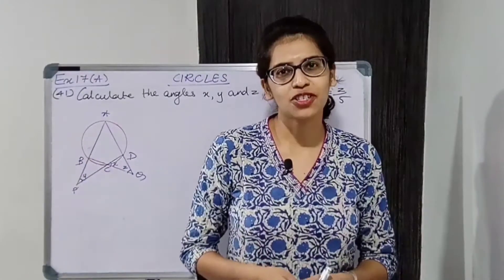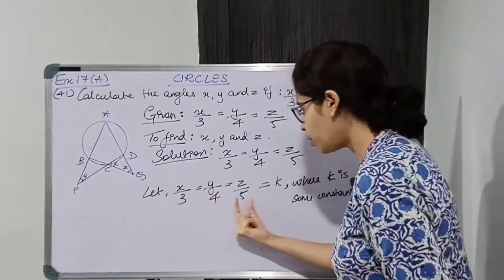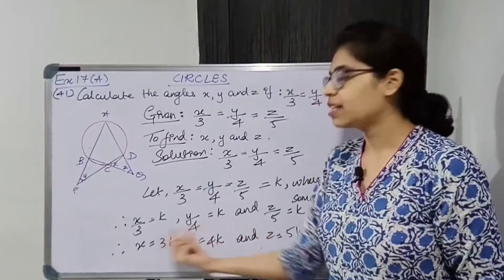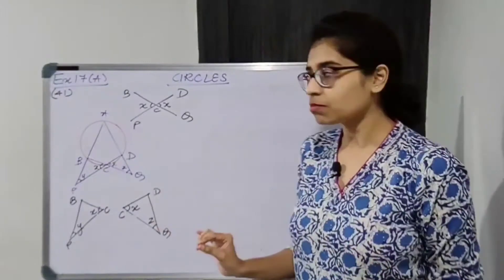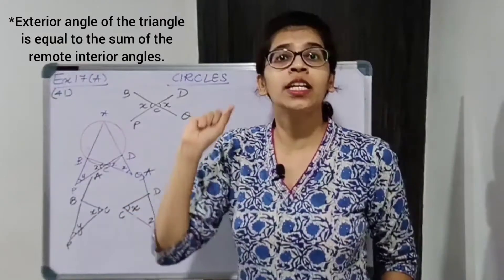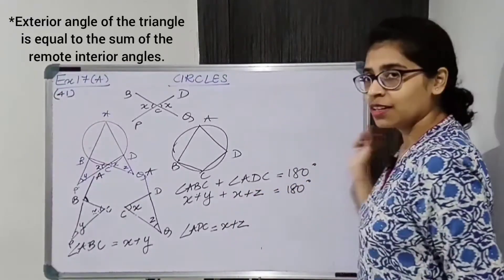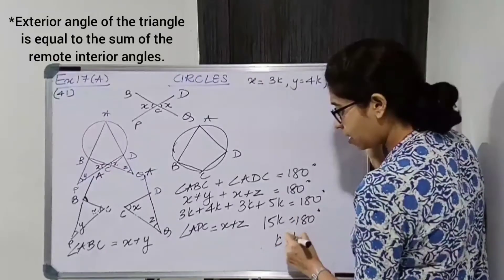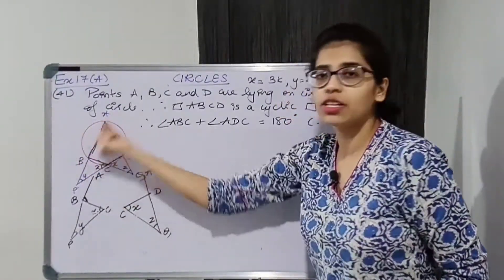ICSE Class 10 Maths | Ex.17A (Q41) | Circles | Concise Selina Answers